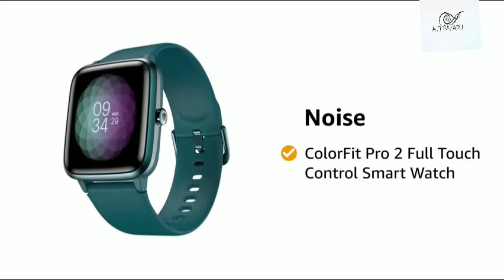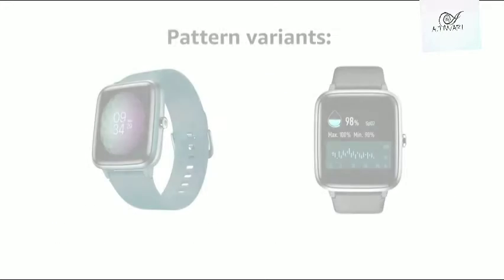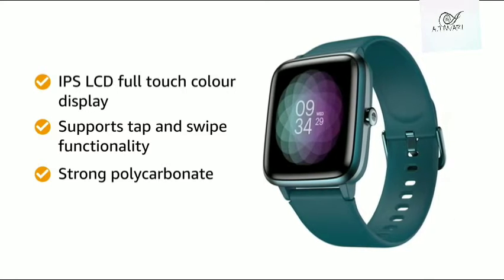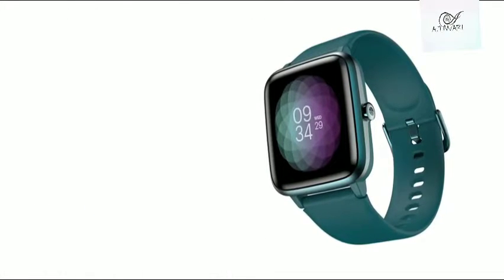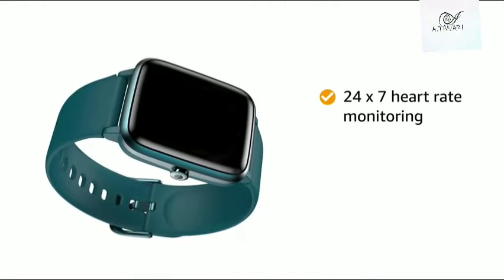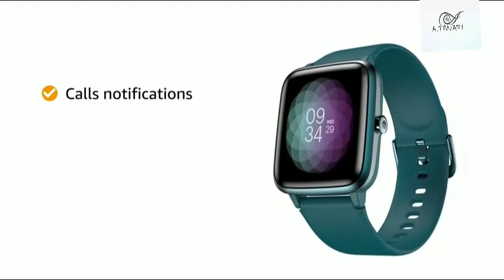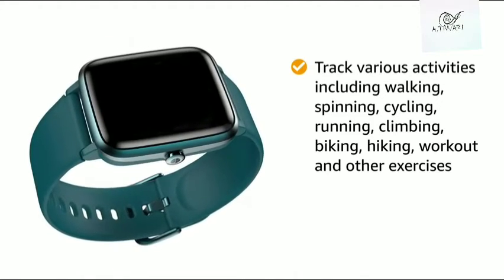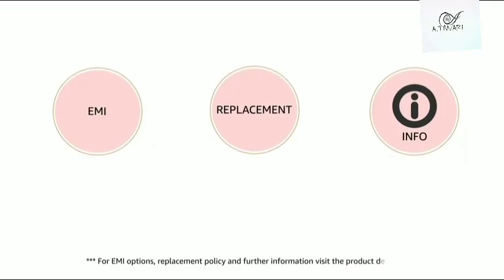smart watch Noise ColorFit Pro 2 Oxy Full Touch Control smart watch ⌚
Details
Supported ApplicationNoiseFit App
BrandNoise
Wireless TypeBluetooth
ColourOnyx Black
Connector TypeBluetooth
Compatible DevicesAndroid & ios
Special Feature
Display Size1.3 Inches
Water Resistance LevelWater Resistant
Battery Life10 Days

smartwatch Noise ColorFit Pro 2 Oxy Full Touch Control Smart Watch